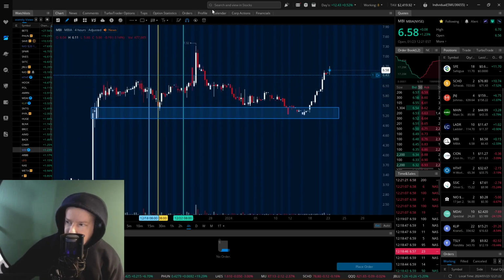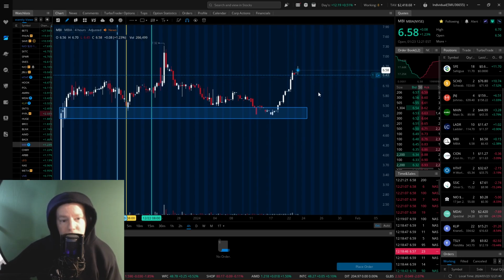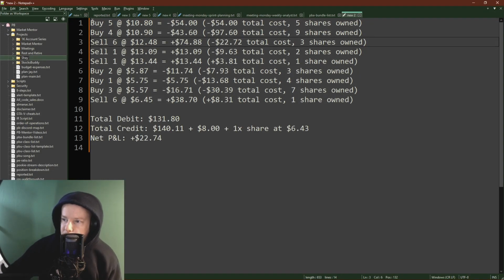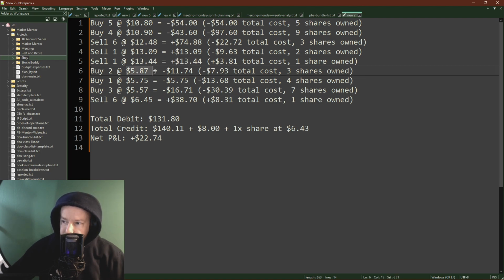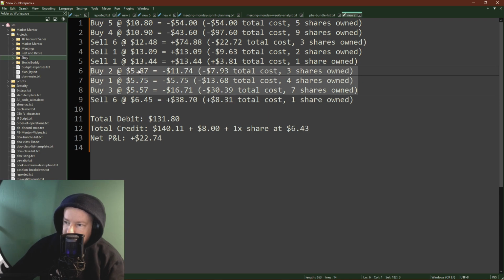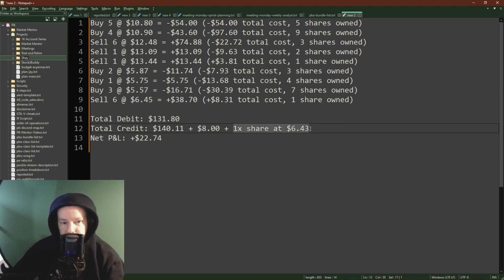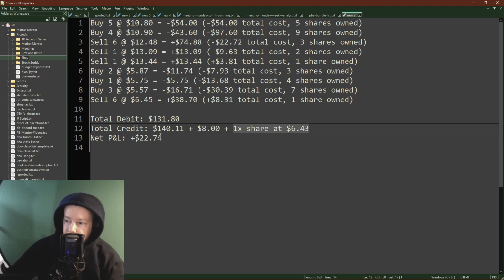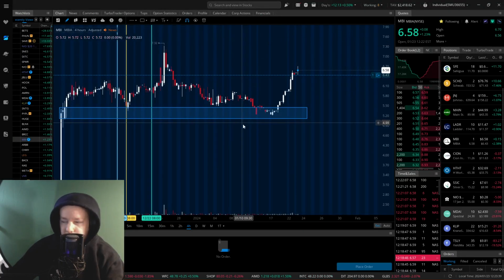🤧💊 DCA RESULTS - SICK PROFITS | $500 Challenge (Rags to Riches)